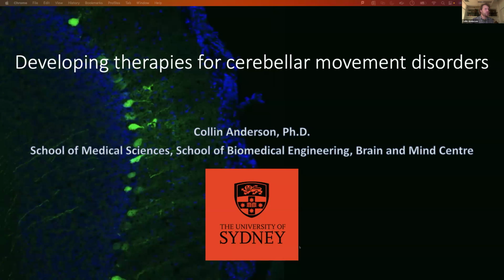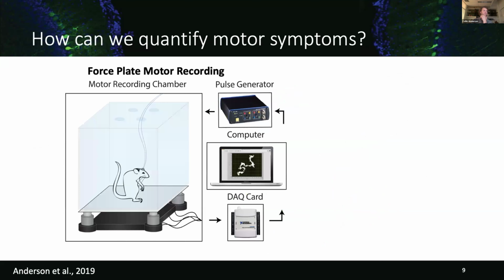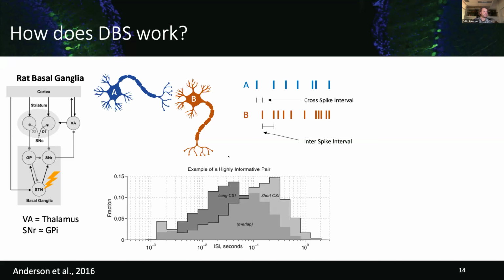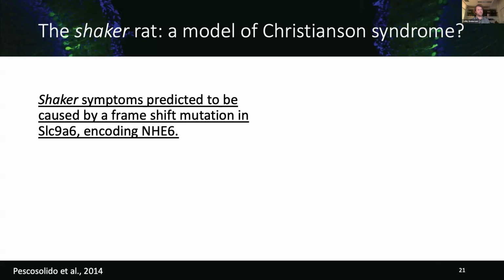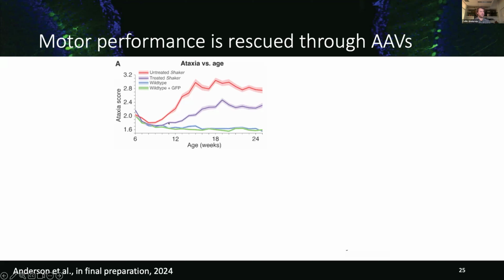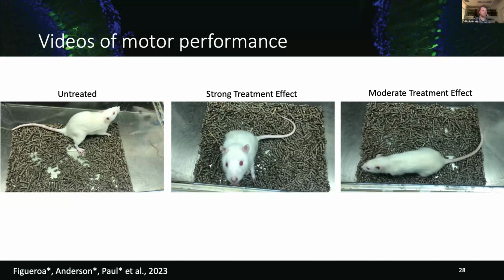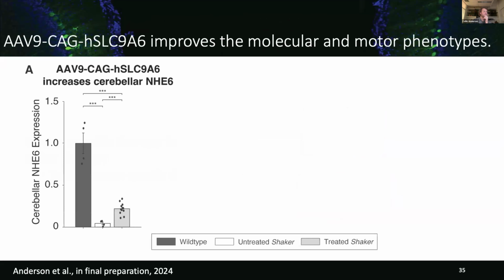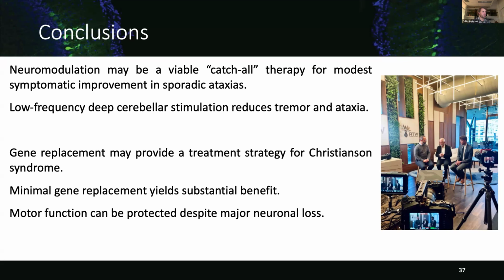Dr. Collin Anderson | NAF Science Showcase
Explore a past NAF research grant awardee's funded study, gaining scientific insights about their Ataxia research.

Dr. Collin Anderson presented the research, "Gene therapy in the shaker rat model of Christianson syndrome" on January 24th, 2024.

Summary: Our work revolves around the generation of a novel gene therapy to treat a form of degenerative cerebellar ataxia. We have spent several years characterizing the cellular, molecular, and motor abnormalities of the shaker rat, a naturally occurring genetic rodent model of Purkinje cell degeneration, cerebellar tremor, and ataxia. In studying the shaker rat, we identified the causative mutation: shaker rats lack a functional NHE6 ion channel, which functions by removing hydrogen ions from Purkinje cells and replaces them with sodium ions. In the absence of this channel, cells become overly acidic and eventually die, leading to severe ataxia and tremor. Mutations of the gene encoding this ion channel lead to Christianson Syndrome in humans, which includes a severe, debilitating, progressive ataxia. We are working to characterize and optimize the effects of a new therapeutic strategy in this model: we have designed an adeno-associated virus that expresses the unmutated gene in Purkinje cells, generating a functional NHE6 protein. Adeno-associated viruses are a particularly attractive method of gene therapy in humans, as they don't cause disease in humans, don't replicate, and have long-lasting effects. Additionally, we have designed this virus using the newest engineered variant, enabling not only high efficacy with low dose, but ability to cross the blood-brain barrier. Therefore, success in our work will lead to easier translation than that in most therapeutic strategies. We have already generated very strong preliminary data showing that, at least over a moderate term, this viral therapeutic can prevent the generation of phenotype, but we still need to determine whether whether we are preventing the phenotype or simply delaying it. We need to perform experiments to optimize the therapy, and, further, while AAVs are known to be safely tolerated, we need to evalute the safety profile of the gene expression. Not only will this work develop a translatable therapy for ataxia associated with Christianson Syndrome, but it will prove the concept of using gene therapies to restore missing protein expression in order to treat a degenerative ataxia, which has major implications for the way we treat ataxias.

About the Speaker:
Dr. Collin Anderson is a Lecturer in the School of Medical Sciences and the School of Biomedical Engineering at University of Sydney. He earned his BS in Biomedical Engineering at Johns Hopkins University, his PhD in Bioengineering at University of Utah, and completed a postdoctoral fellowship in Neurology at University of Utah prior to starting his own research group at University of Sydney in 2023. Dr. Anderson's research interests revolve around disorders affecting the cerebellum and basal ganglia, with multi-faceted translational approach that encompasses neural engineering and molecular/genetic techniques.